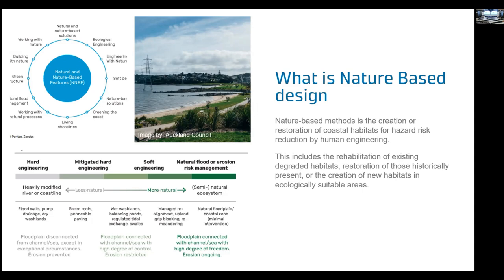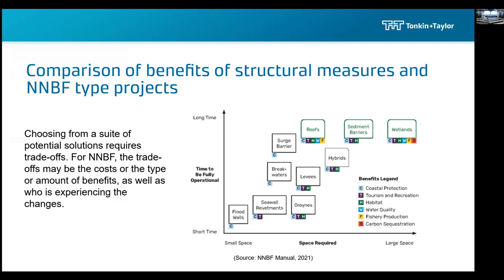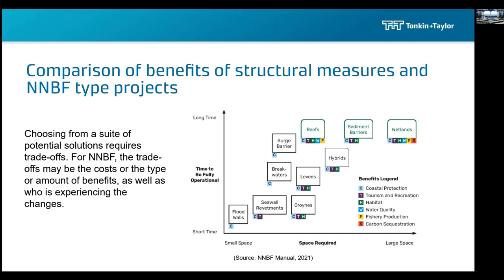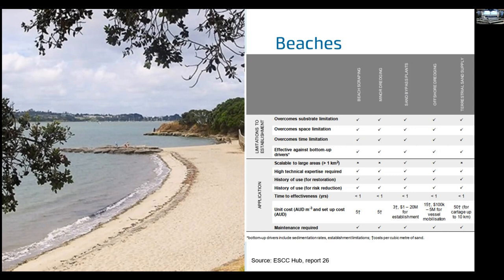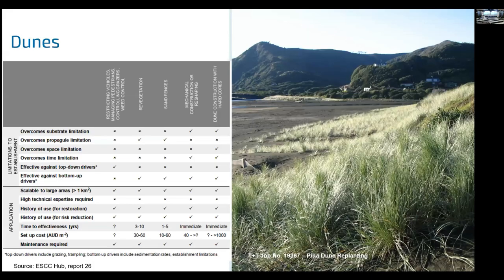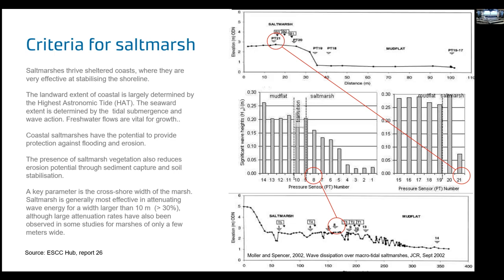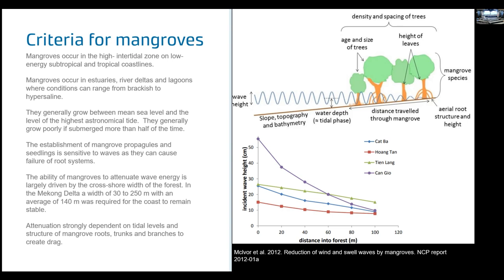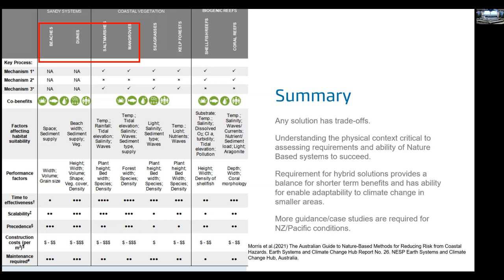Nature based Coastal engineering approaches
By Richard Reinen Hamill, Tonkin +Taylor
NUWAO NbS Symposium, 2023